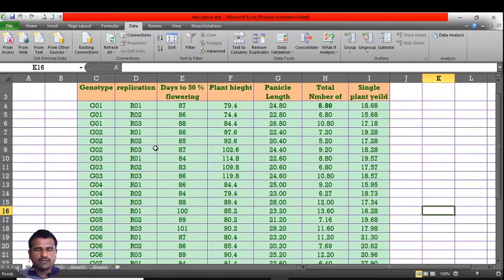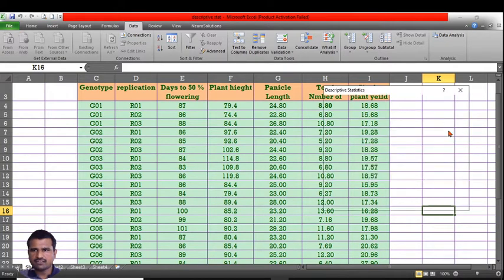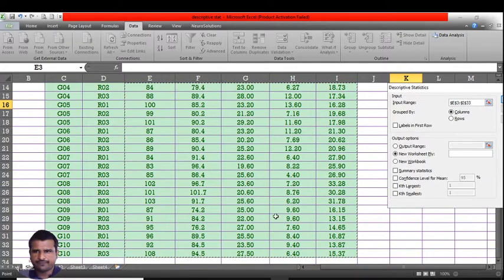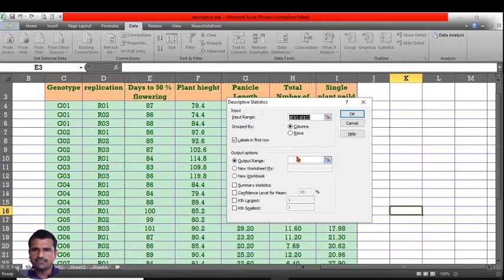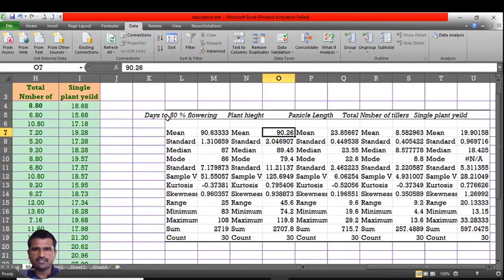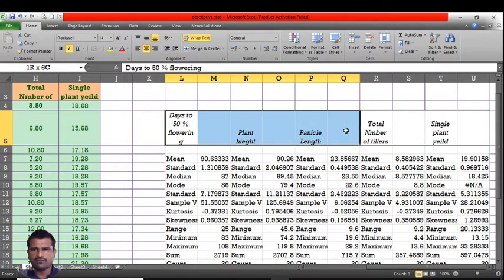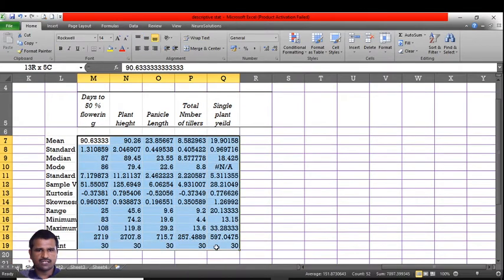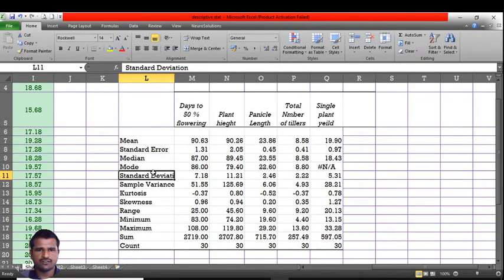Descriptive stat using data analysis tool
Use of Data Analysis tool in excel to get descriptive statistic